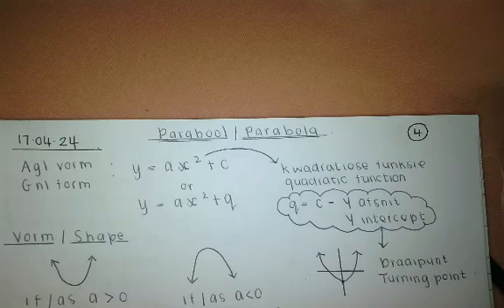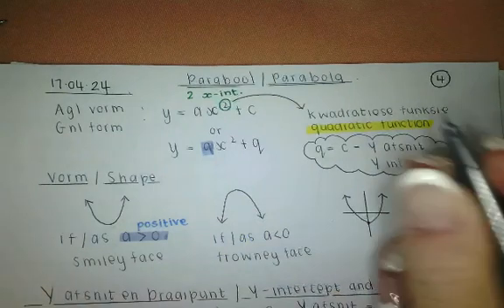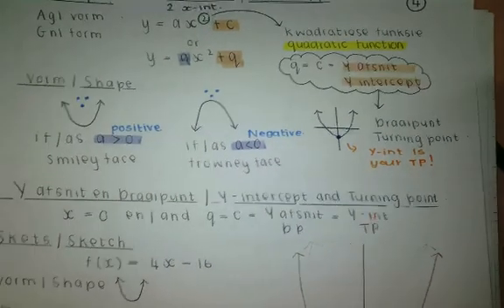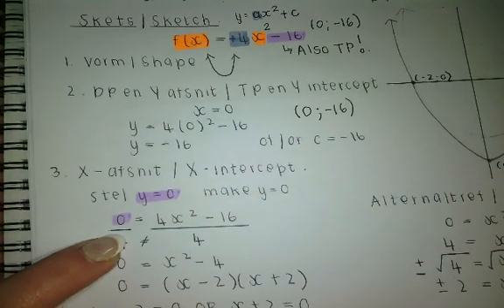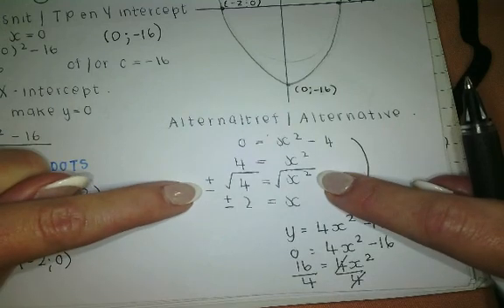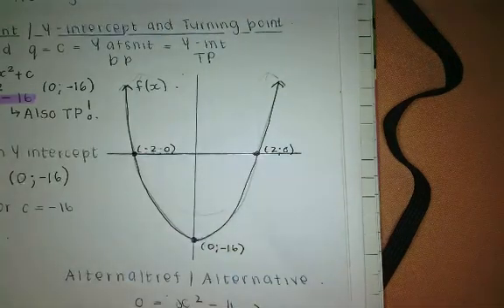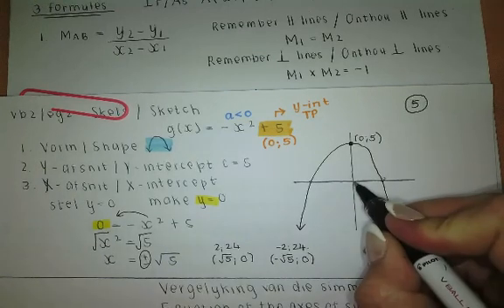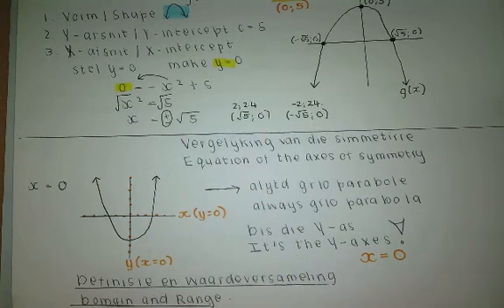Allies Mathematics - GR 10- Quadratic function